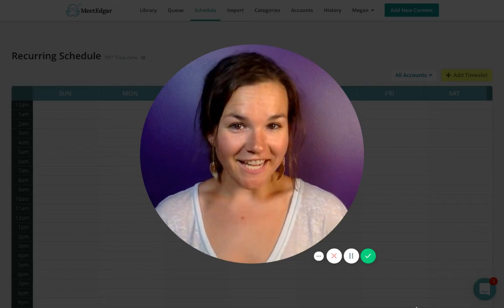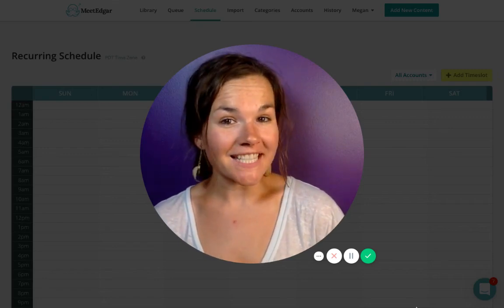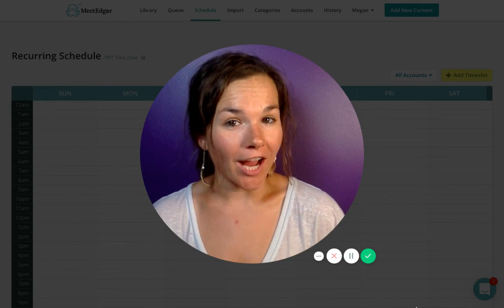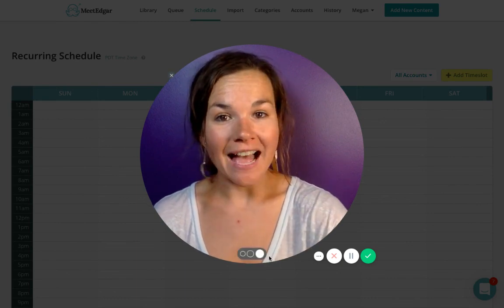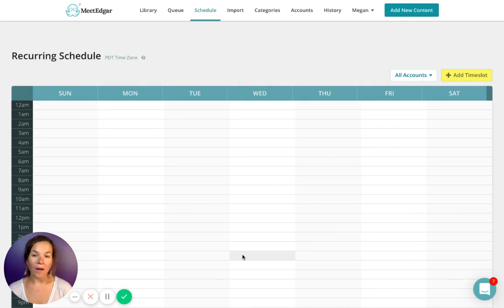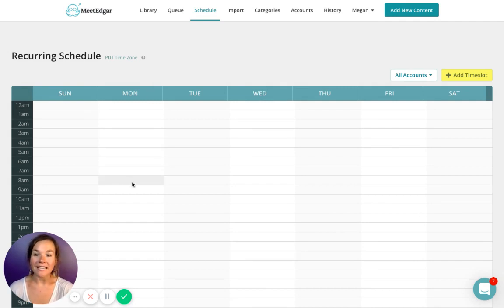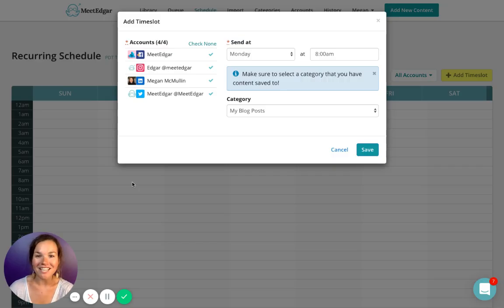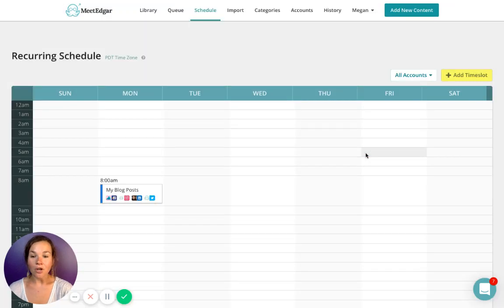Adding a Schedule into Edgar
How to begin creating a schedule for your posts on Edgar